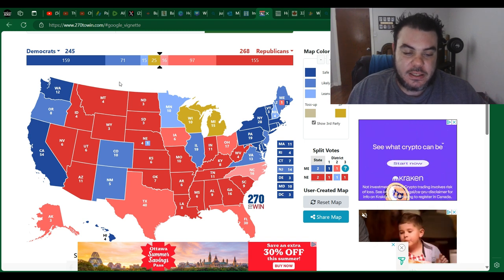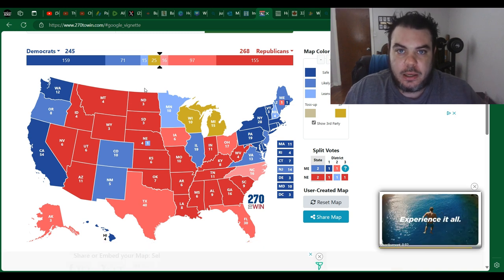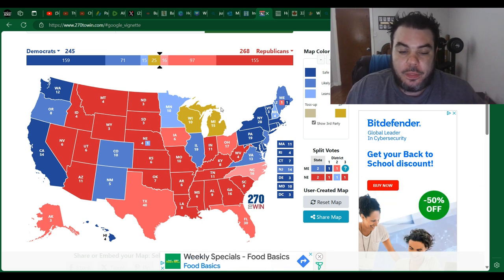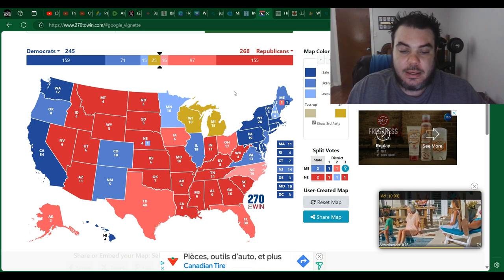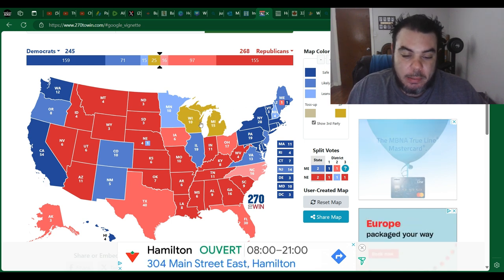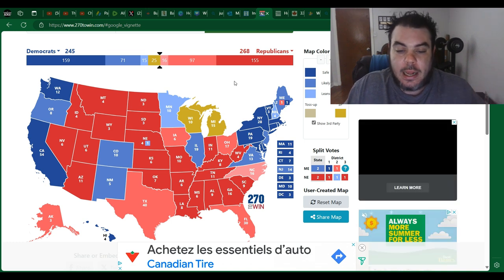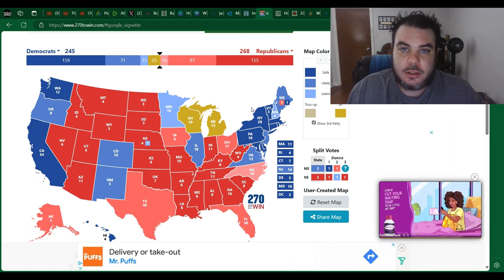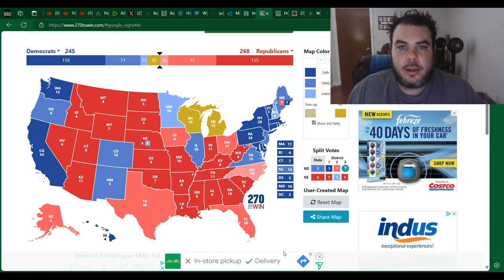RFK Jr KICKED OFF New York BALLOT